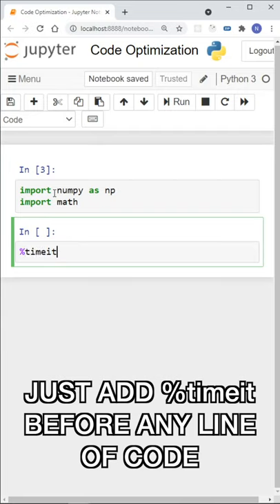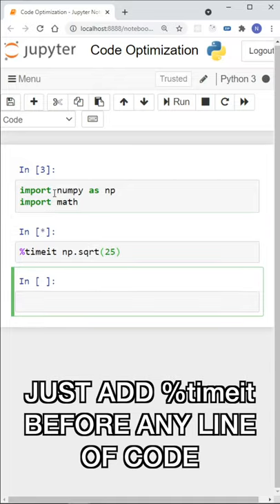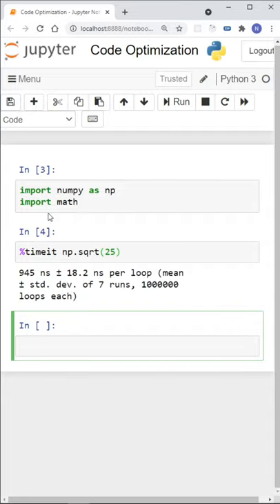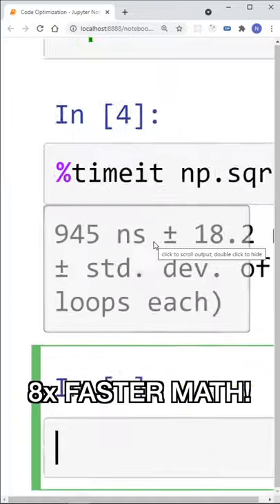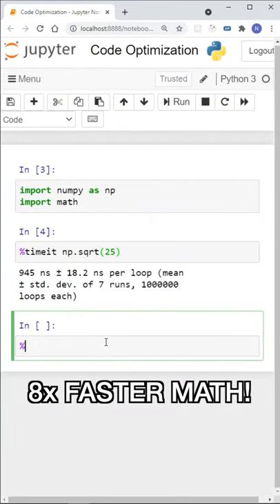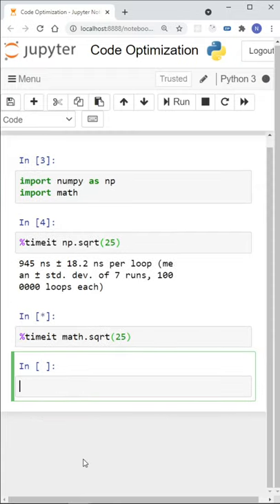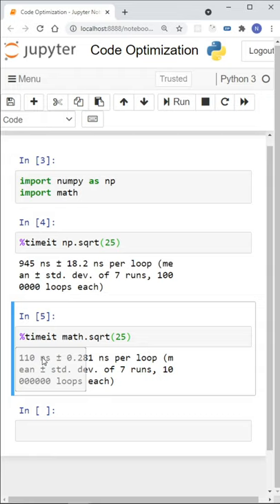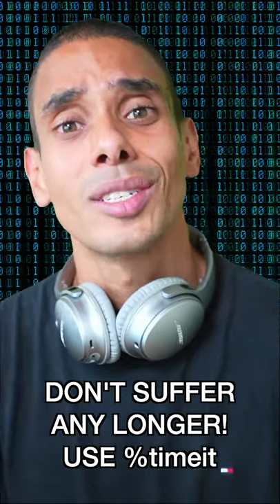Slow Python code? Try this.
Try out the %timeit function to speed up your code!

Can also be used inside regular Python code outside of a Jupyter environment

Happy coding!
Nick